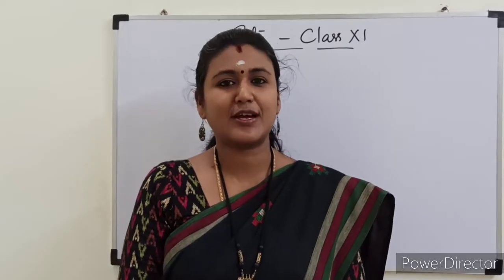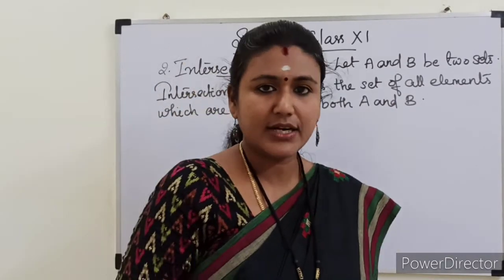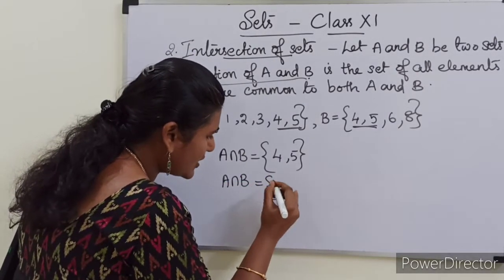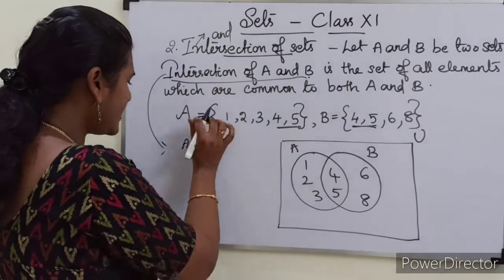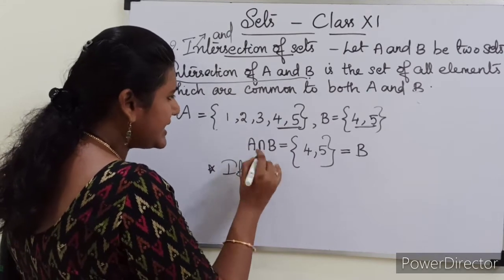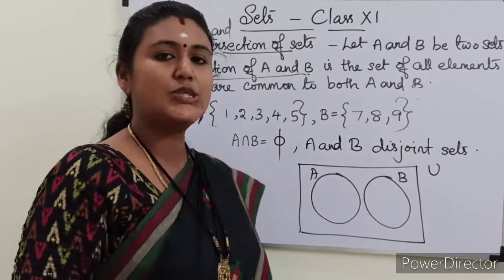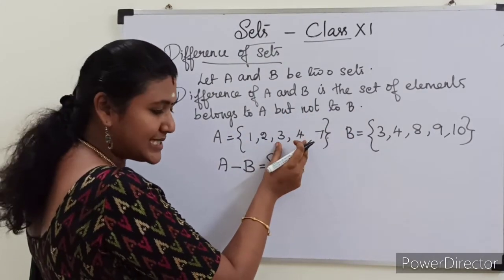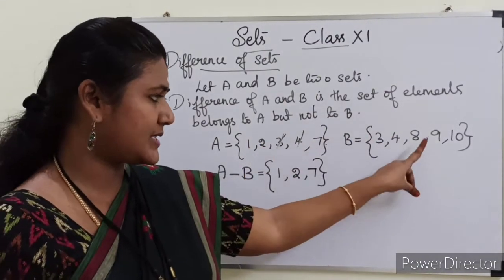CBSE Class 11- Sets - Intersection and difference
Sets - Class XI - Intersection and difference of two sets.